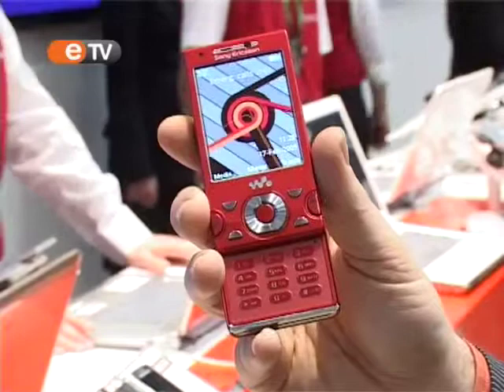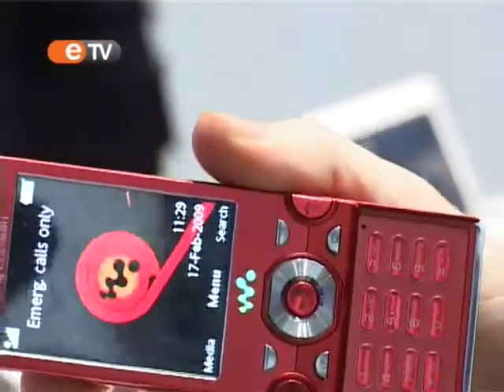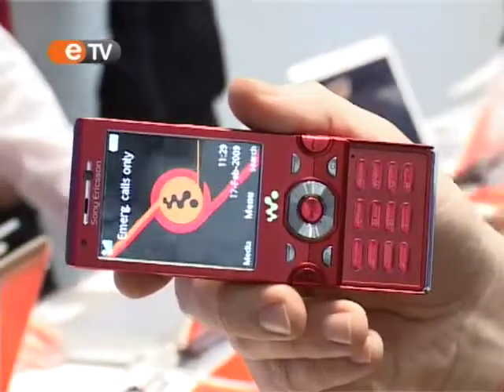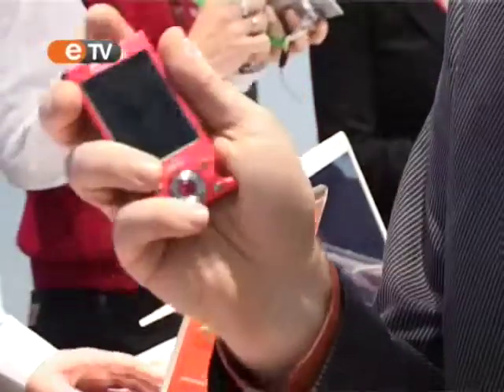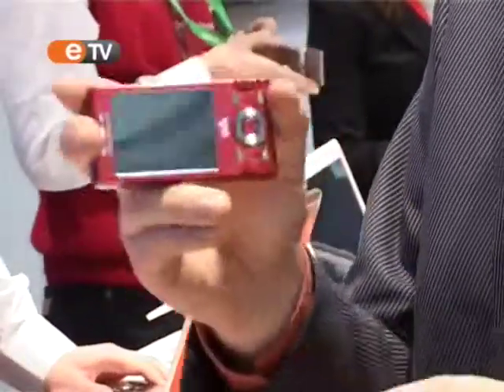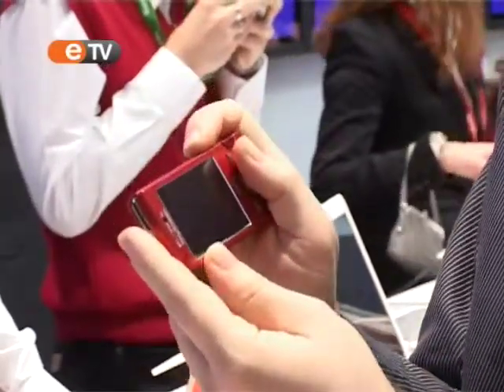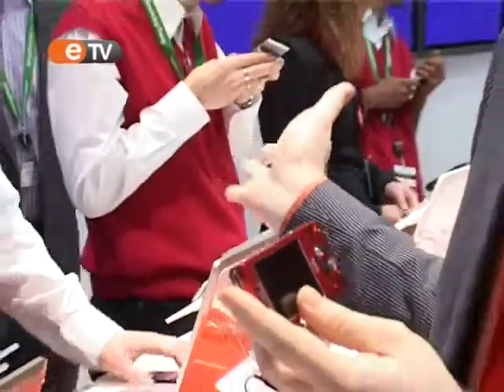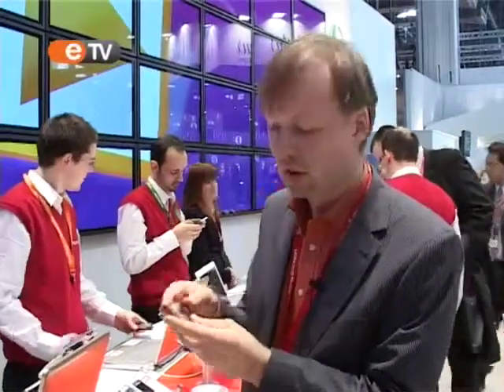MWC 2009 - Sony Ericsson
Christoph Jabs, Product Planer, Sony Ericsson